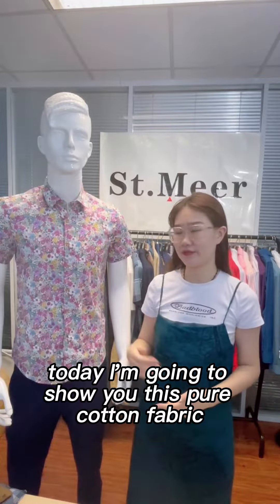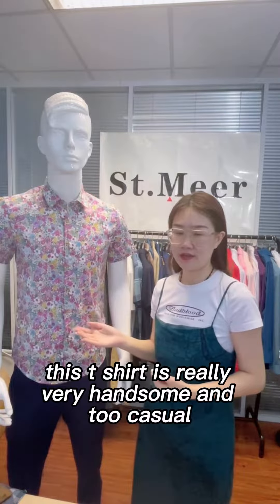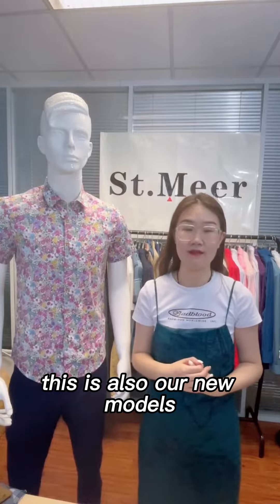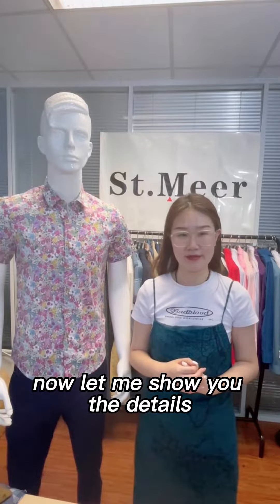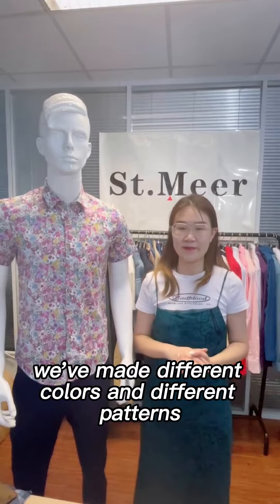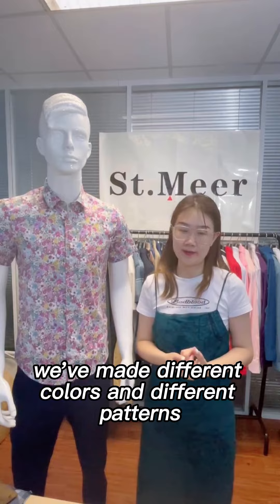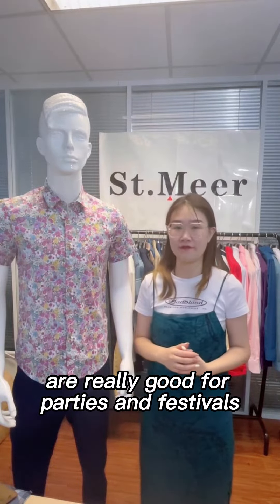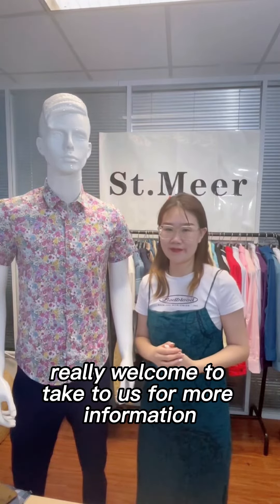Pure cotton beach party flower summer short sleeves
Dear friends, we will live on Alibaba platform from Monday to Friday. Welcome to watch our live broadcast.You can see the quality of our products more clearly.